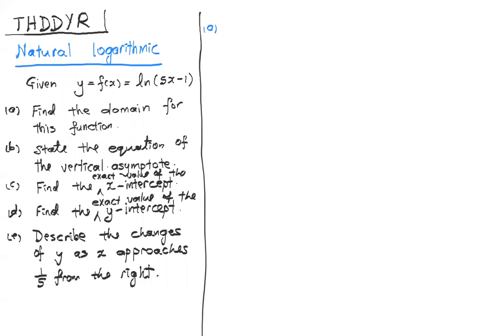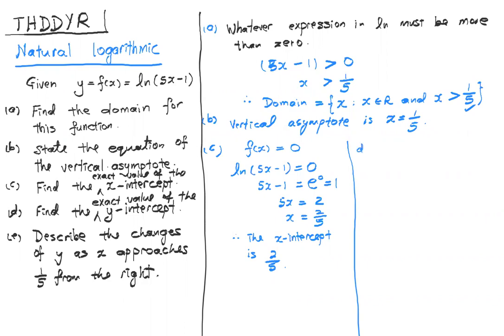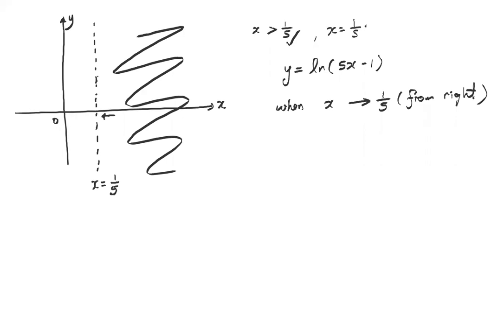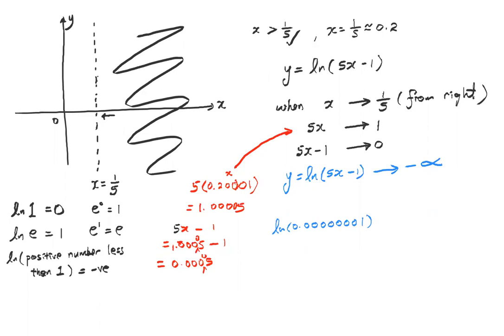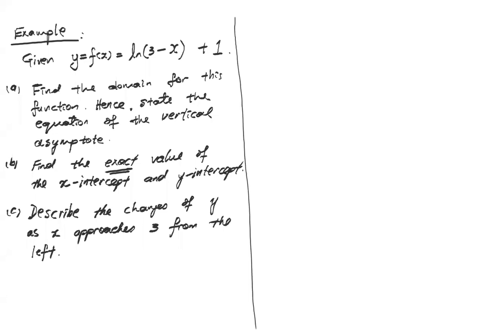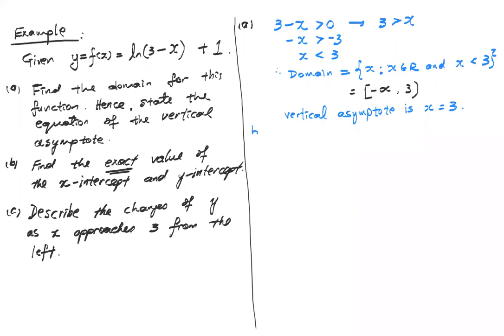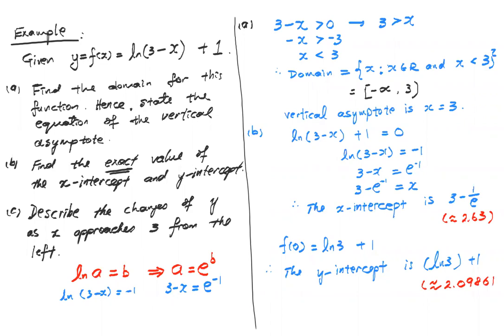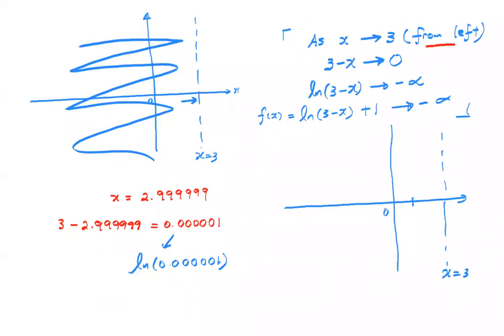15 Feb 1:00 pm